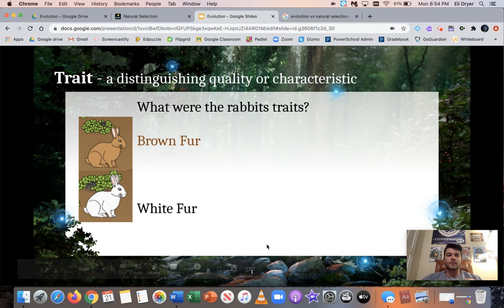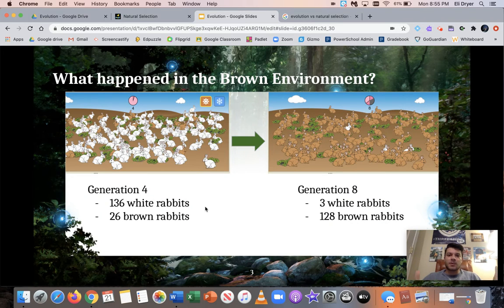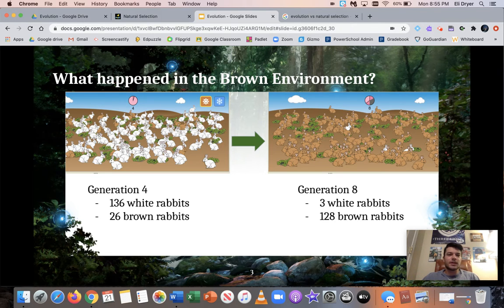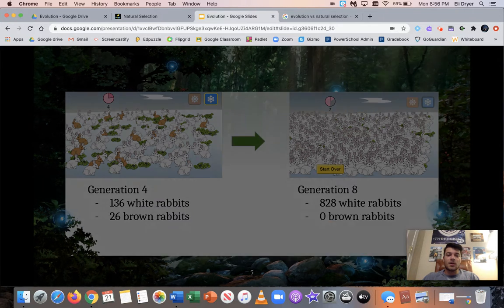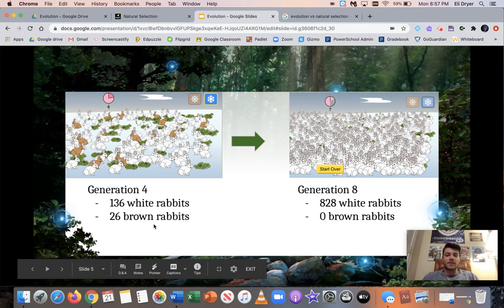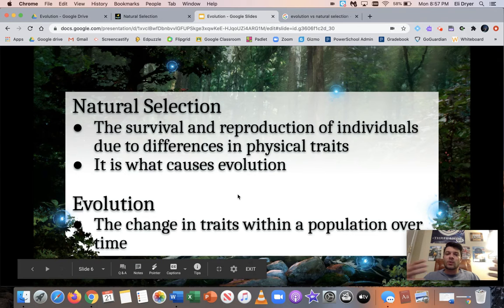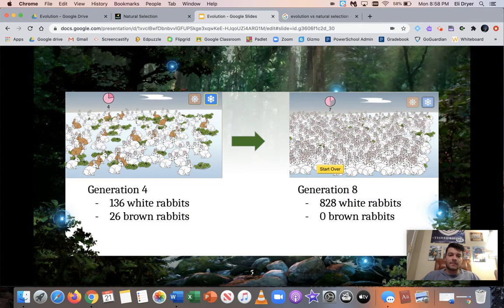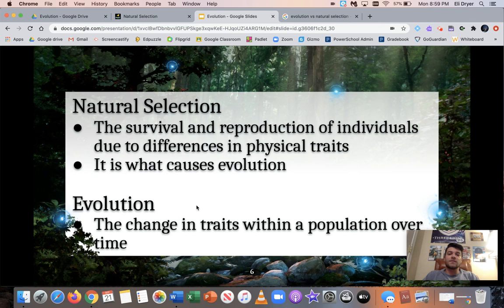Evolution and Natural Selection Review